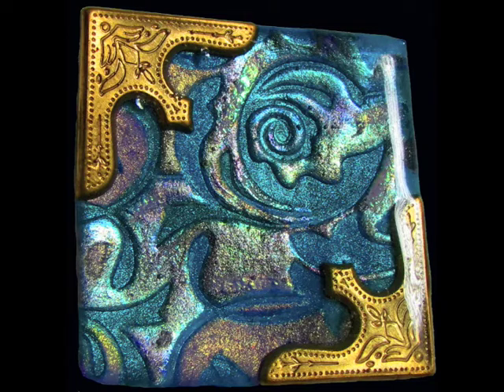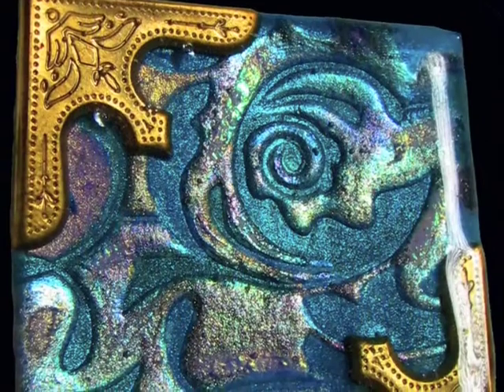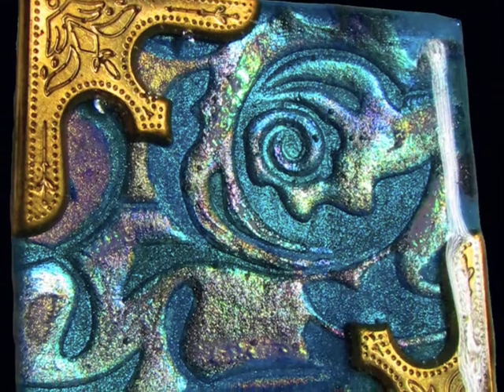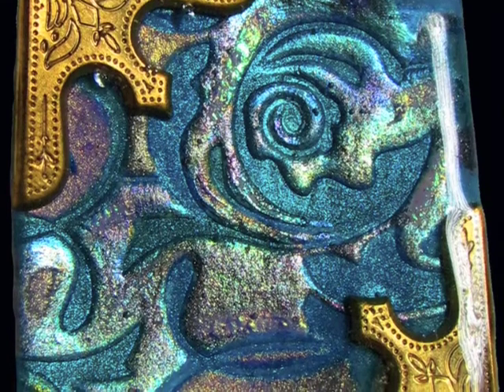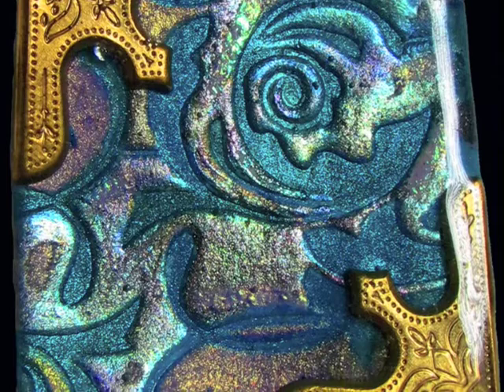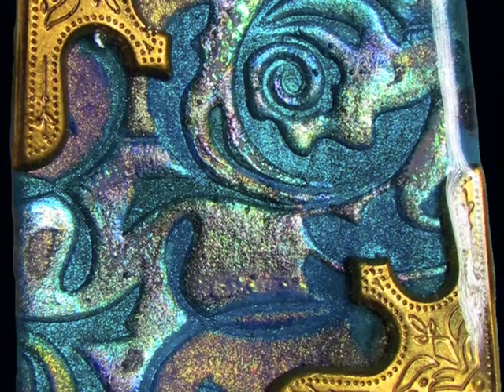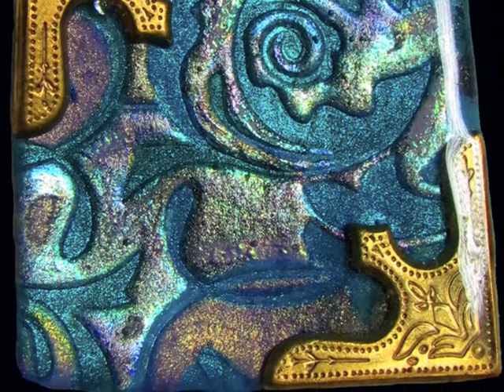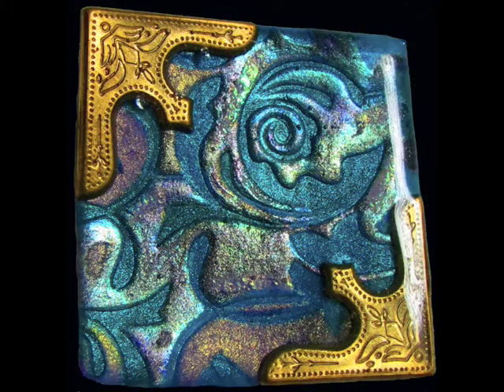Glass Pendant.m4v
Using our new MAGICALS!!!  Amazingly vibrant mica based paints that are unlike anything out there!

Create a stunning Faux Glass Pendant for yourself!